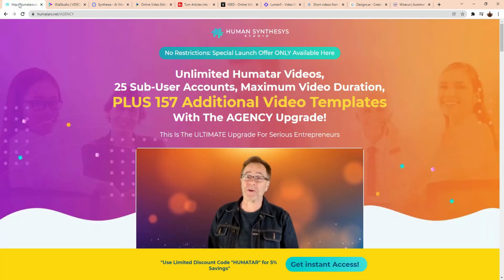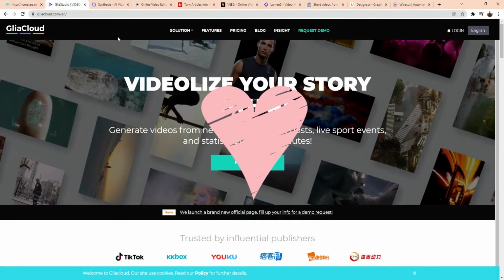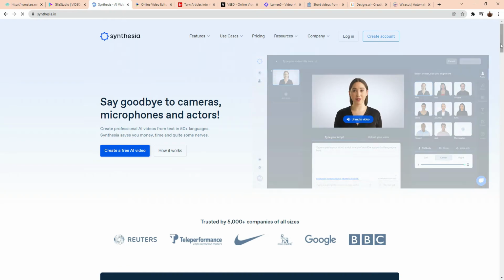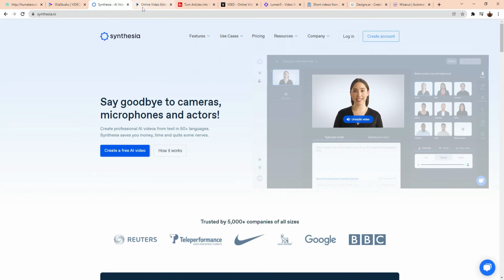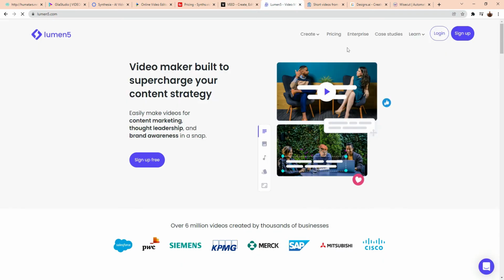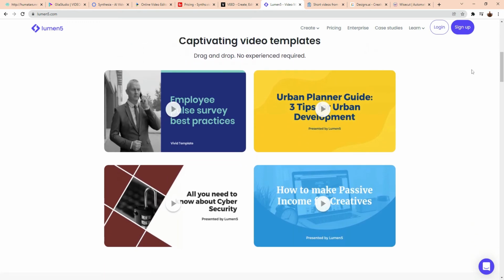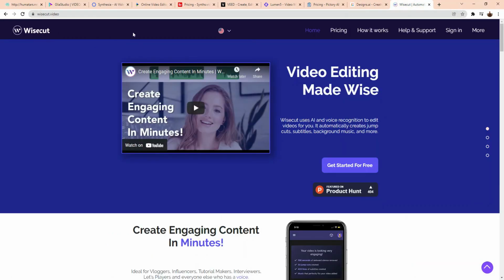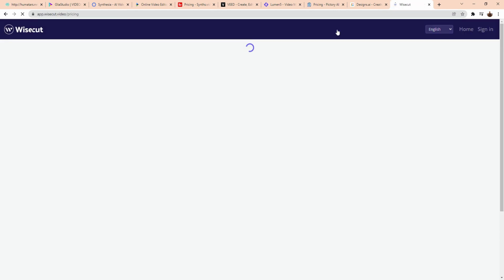The top 10 Best Artificial Intelligence Video Generators (Text-to-Video)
Do you want to make a video for your web company but don't have the time or the necessary skills?  Try out these Artificial Intelligence Video Generators,  which will perform all of the work for you.

Video editing is a time-consuming and arduous procedure that takes a lot of effort.  Even the most advanced video editing software needs a significant amount of human intervention to get outstanding results.
Fortunately for us,  artificial intelligence technologies are now available.  Automated video production and editing using artificial intelligence is the next stage; they automate video creation and editing without sacrificing on quality.